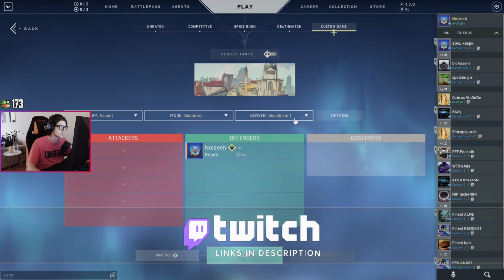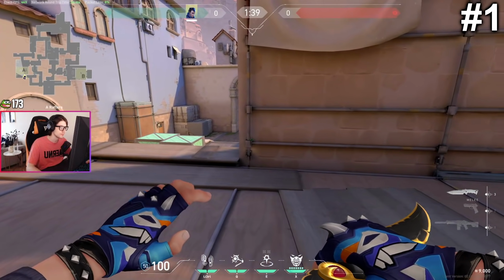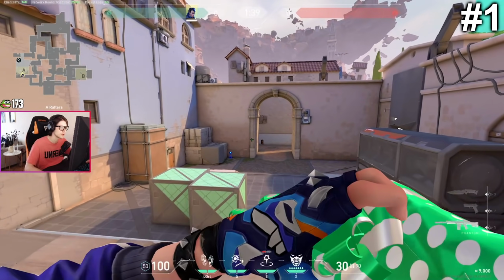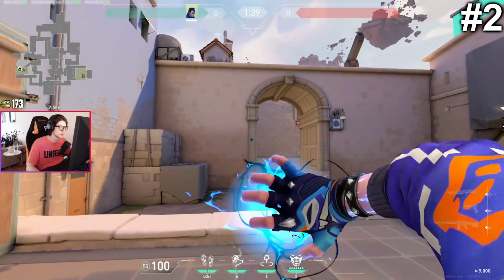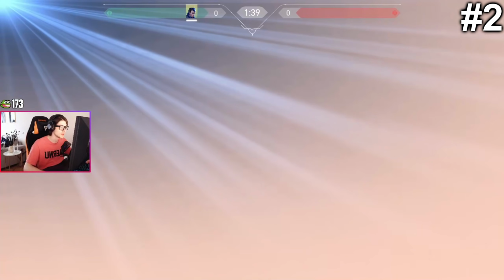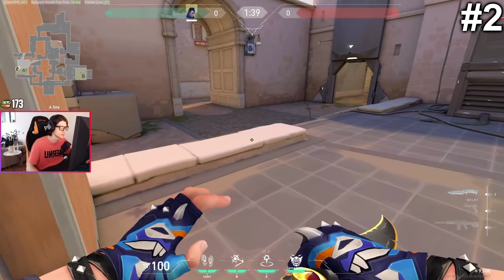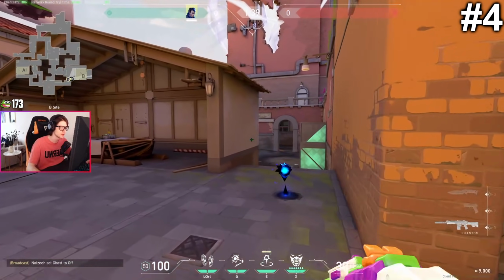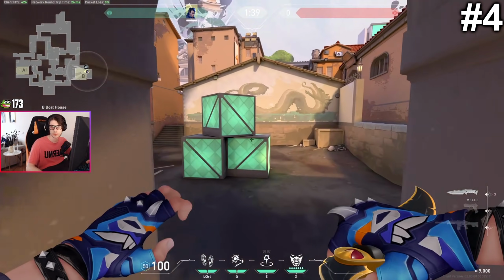BEST Yoru Tips From a RADIANT Player in VALORANT + Highlights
Yoru is finally out and I love the character, hoping this video helps some of you and I'm hoping that the highlights give you some inspiration on what you can do with the new agent!

Don't forget to ring the 🔔 Bell 🔔 to get notifications whenever I upload!